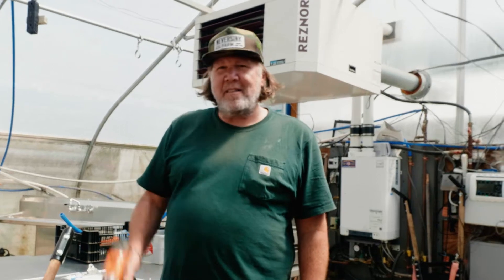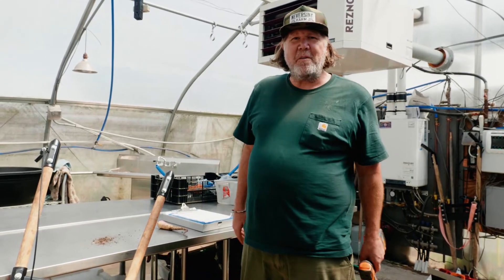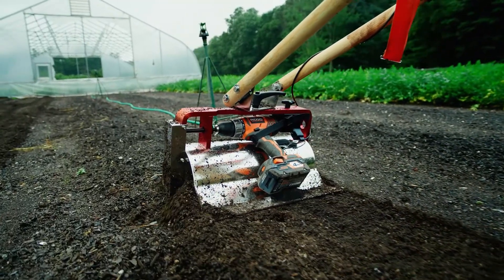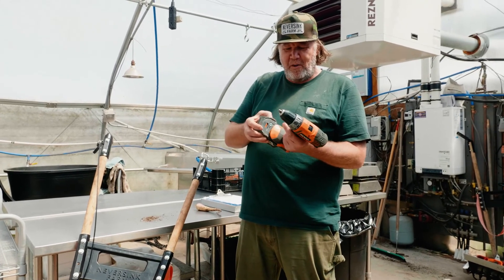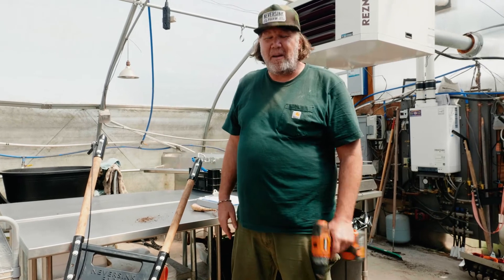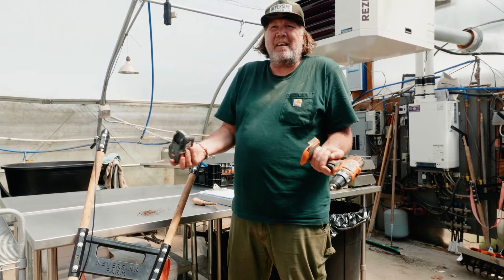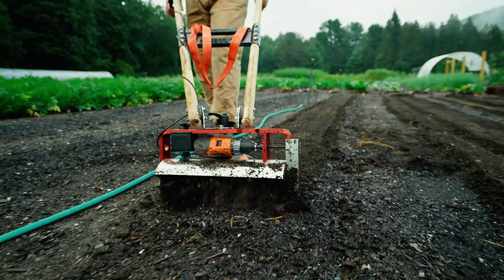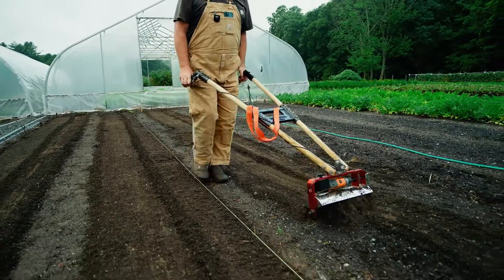Iconoclast Tilther - Selecting the right drill